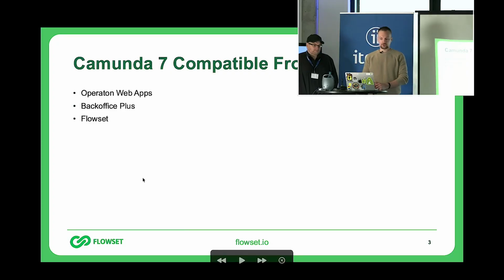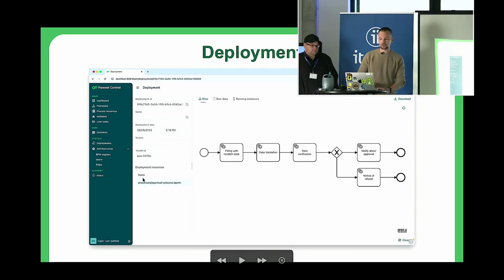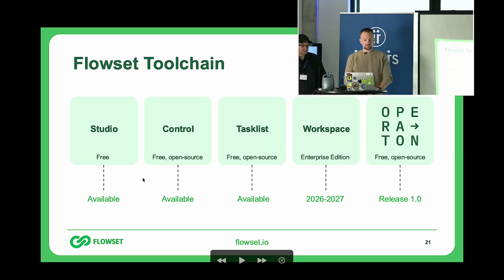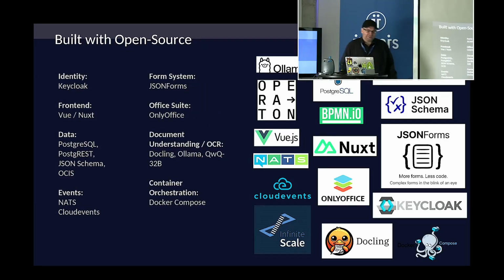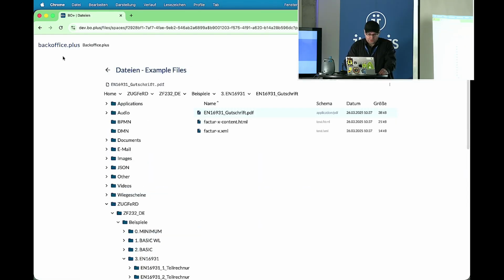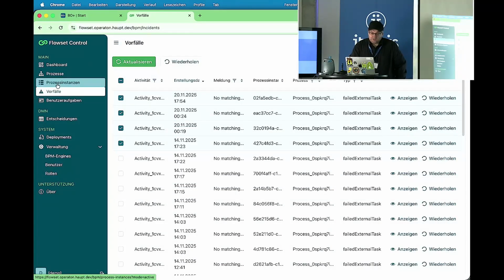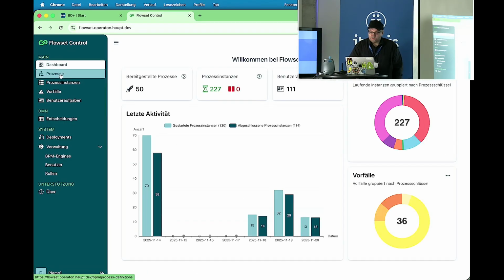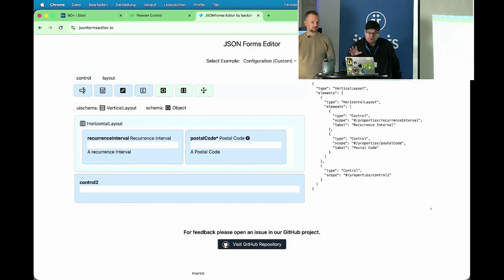Operaton Compatible Frontends | Egor Lavrenkov (Flowset) & Julian Haupt (backoffice.plus)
In this talk, Egor Levrenkov (Flowset) and Julian Haupt (backoffice.plus) explore a practical question many teams are facing right now:

👉 What are the best modern, compatible frontend alternatives to the legacy Camunda 7 WebApps — without losing your existing engine investment?

✅ The ecosystem options compared

→ New Operaton Web Apps (under development, open-source)
→ Flowset (Control, Tasklist, Studio + enterprise features)
→ backoffice.plus (end-user platform: DMS + case + tasks + BPMN/DMN)

🧠 Flowset deep-dive (Egor Levrenkov)

Egor presents the Flowset toolchain built from scratch for BPM Ops, monitoring, and developer productivity:

→ Flowset Control: process monitoring, incident management, dashboards, batch operations, deployments
→ Enterprise features (early access): heatmaps, process instance modification, and more
→ Flowset Tasklist: modern React-based task management + start processes from the UI
→ Flowset Studio: JetBrains/IntelliJ plugin for BPMN/DMN/forms modeling + project generator + code generation + deployment from IDE
→ Upcoming: Flowset Workspace (collaboration and non-developer features)

🧩 backoffice.plus live demo (Julian Haupt)

Julian showcases backoffice.plus, a platform designed for SMBs to eliminate “tool chaos” by combining:

→ Document Management (DMS) (Nextcloud-like UX, integrated viewers/editors)
→ Case management that ties together files, processes, and tasks
→ A unified task list powered by JSON Forms
→ BPMN + DMN modeling directly inside the product (with version history)
→ Real-world modules like e-invoicing (PDF + embedded XML validation) and archiving

Plus: a highlight integration — backoffice.plus working with Flowset Control, showing a clean split between End-user workflows (backoffice.plus) and Ops & developer tooling (Flowset).